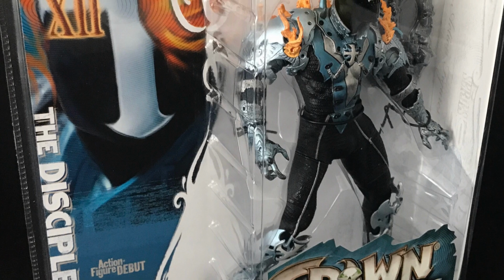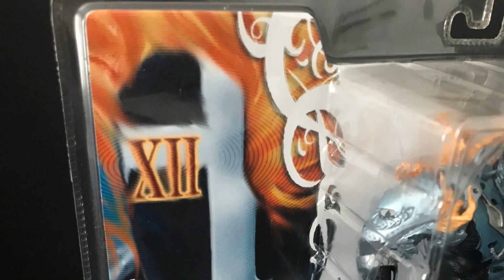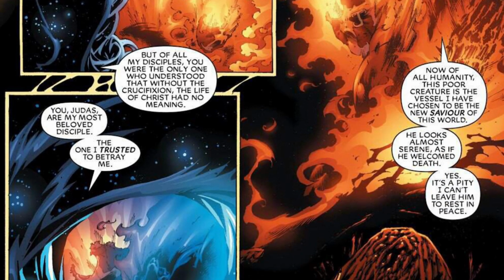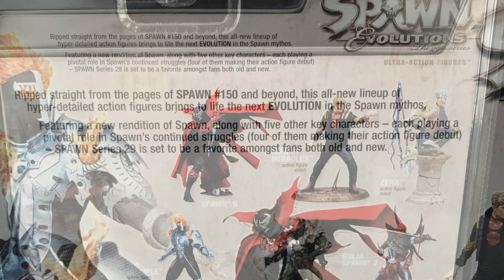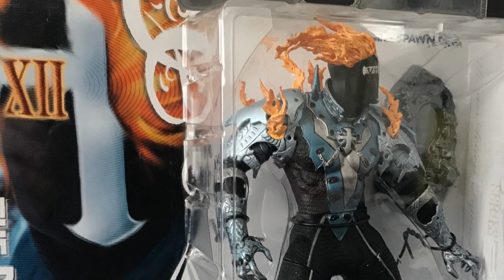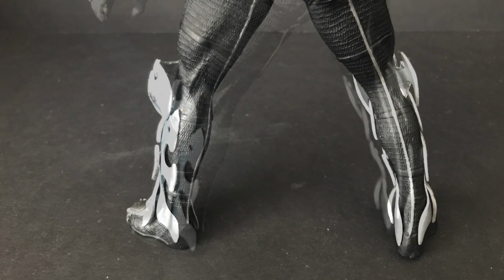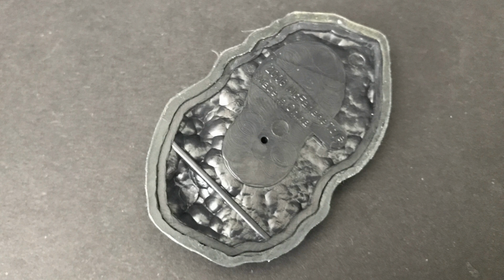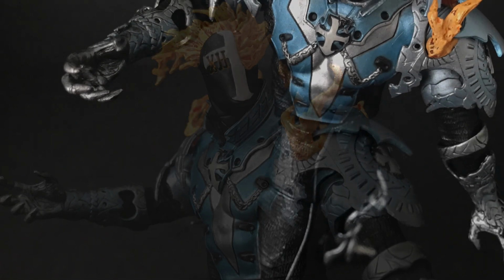THE DISCIPLE Spawn Series 29 by McFarlane Toys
Everything you need to know about the McFarlane toys Spawn Evolutions Series 29: THE DISCIPLE, on this episode of Retroshiz!

Missed an older McFarlane figure? Need that special one to finally complete your collection?
Sign up and it will give you $10 off your first purchase of $20 or more!

ToyShiz is scientifically proven to be 92% faster with toy news than most sites.